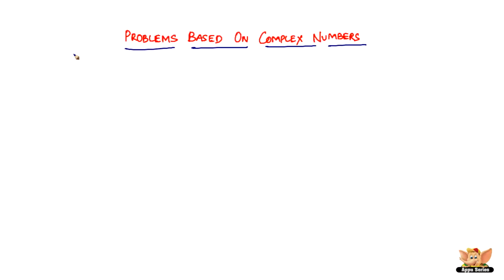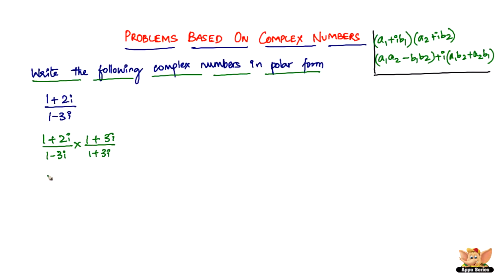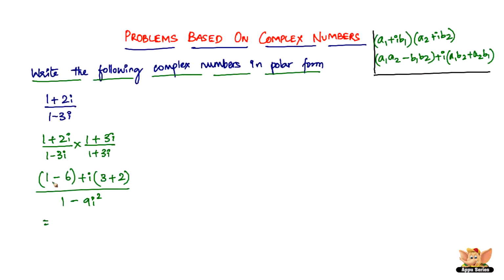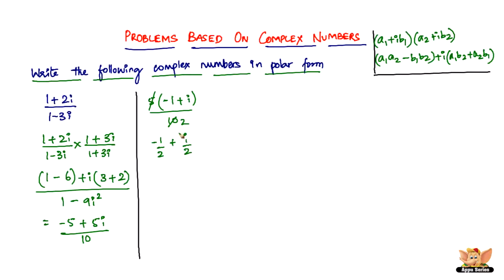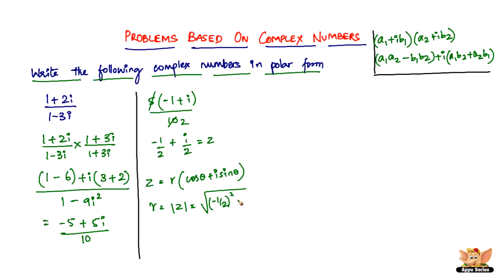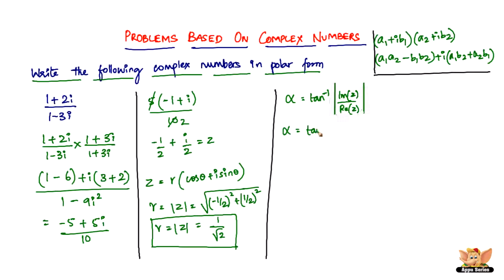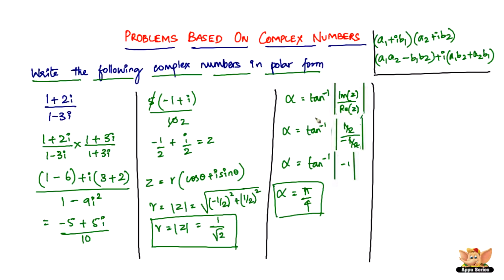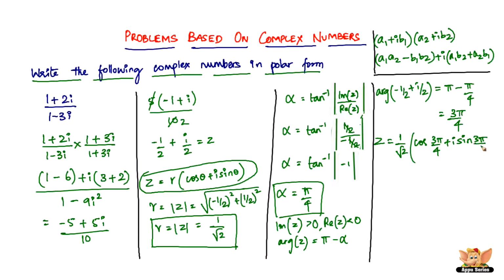How to solve problems based on Complex Numbers? -- Vol. 13/13